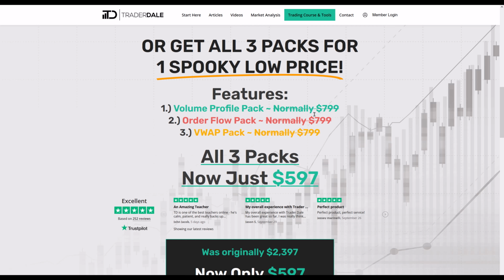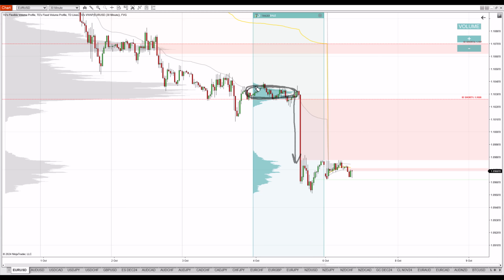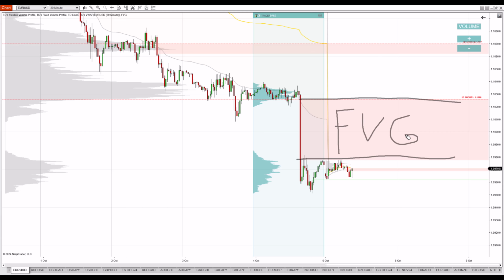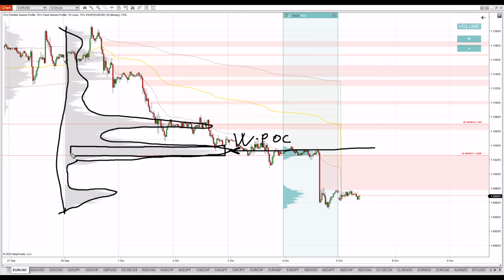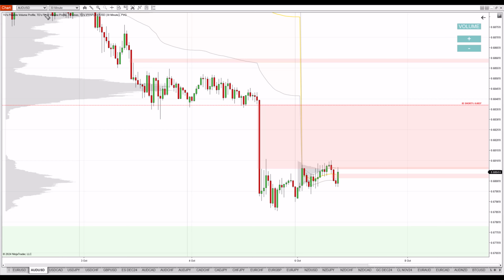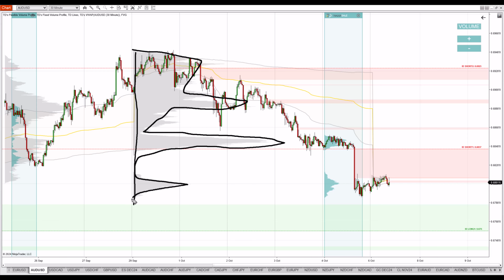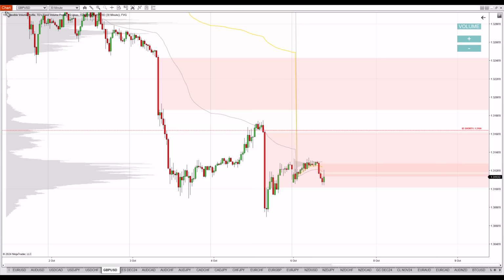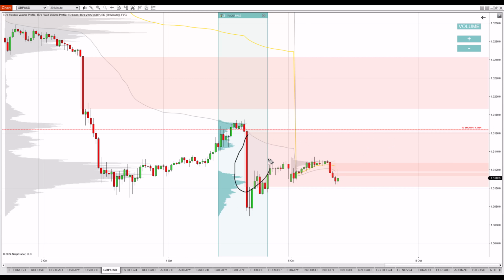Volume Profile Trading Ideas - Trading the NFP news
Introduction              (0:00)
Halloween SALE    (0:04)
EUR/USD     (1:01)
AUD/USD     (5:05)
GBP/USD     (7:15)
TradingView Indicator Winner  (8:40)

Happy trading
-Dale